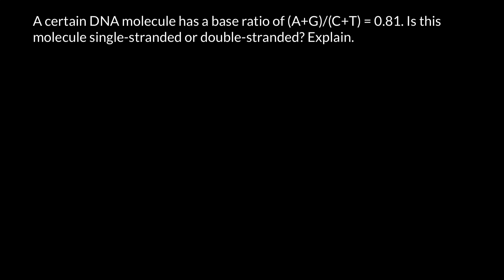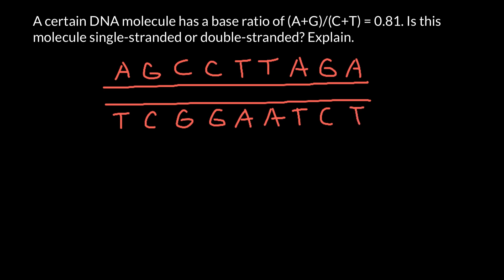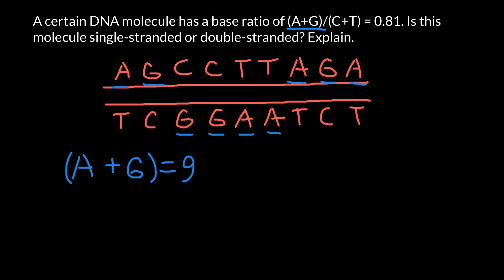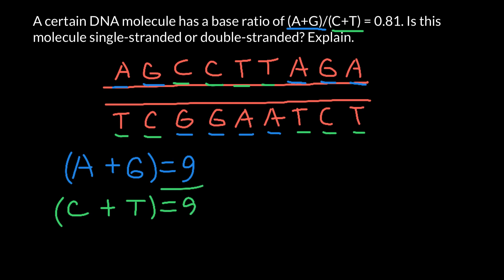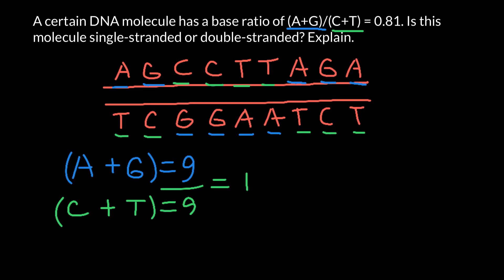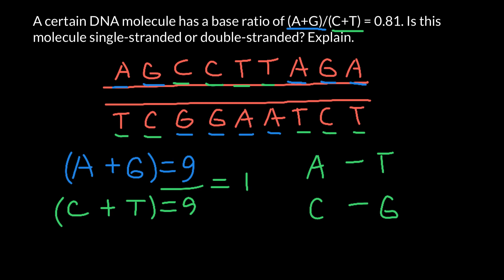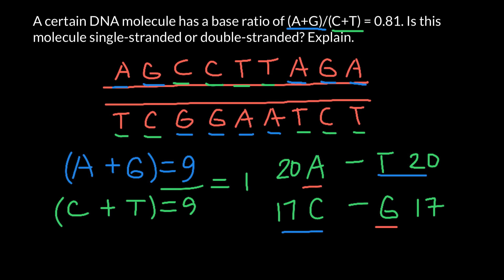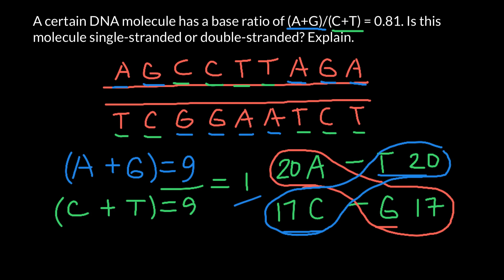Chargaff's rule explained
Chargaff's rules state that DNA from any cell of all organisms should have a 1:1 ratio of pyrimidine and purine bases and, more specifically, that the amount of guanine should be equal to cytosine and the amount of adenine should be equal to thymine. This pattern is found in both strands of the DNA.